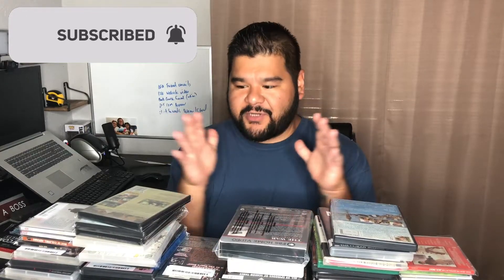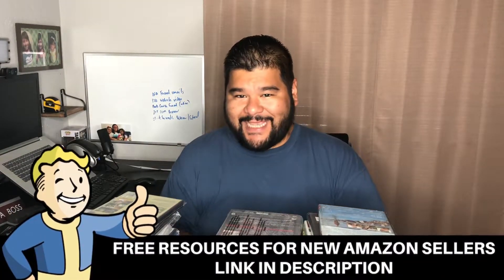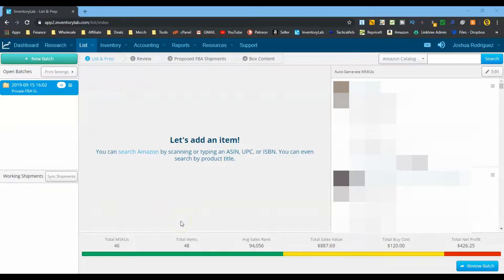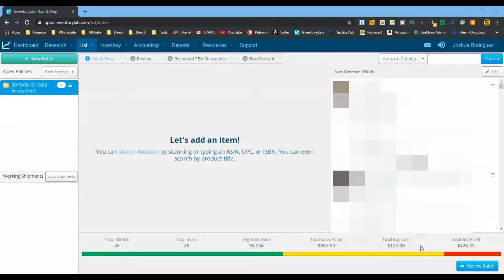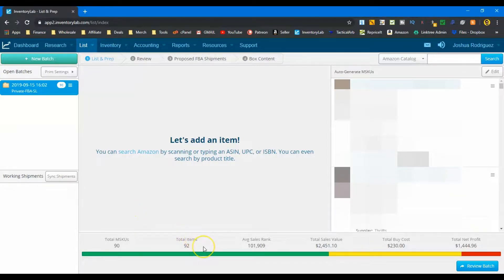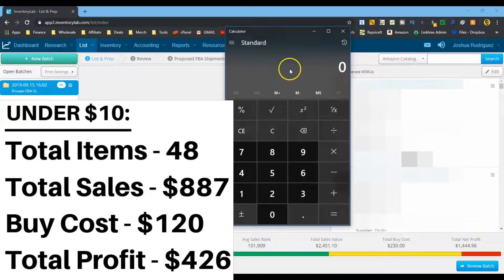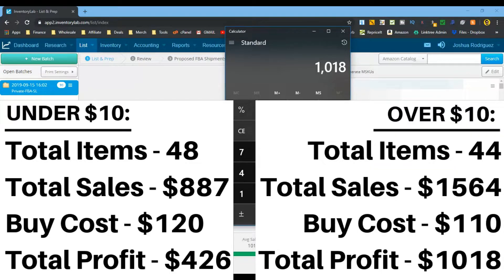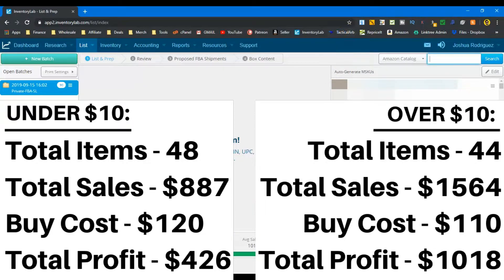Selling On Amazon For Beginners 2024 | Buy Cost Versus Profits